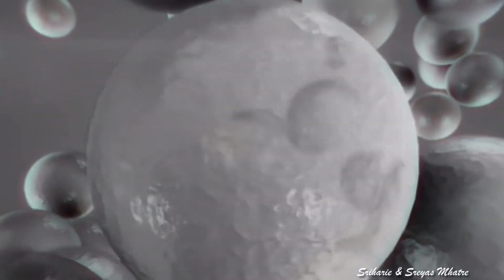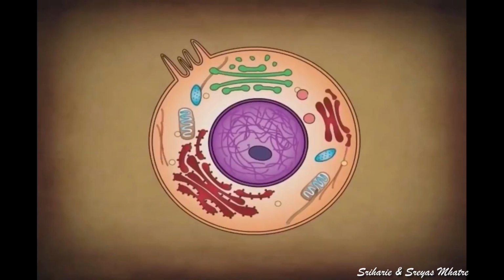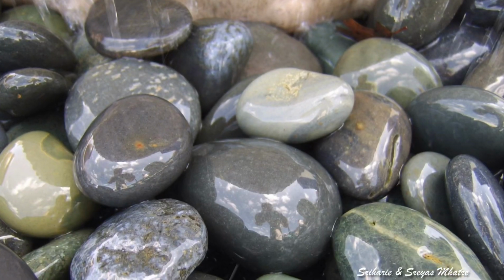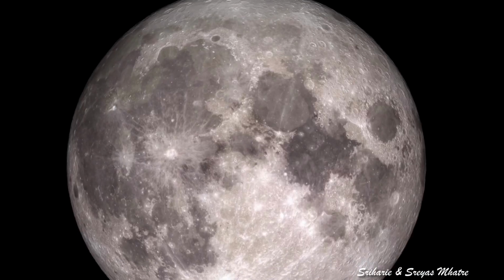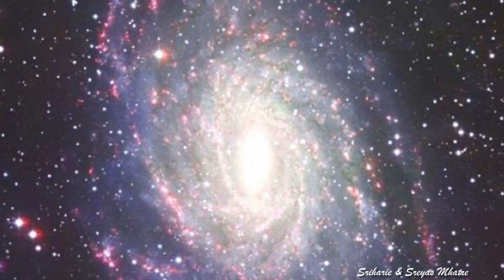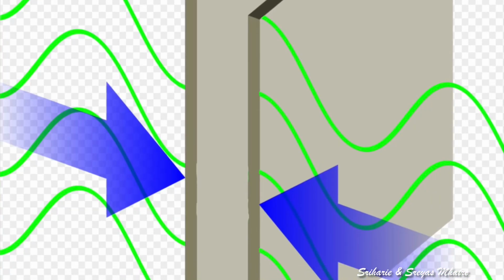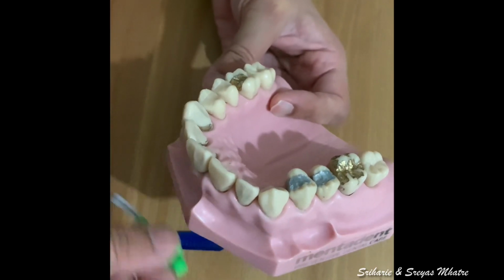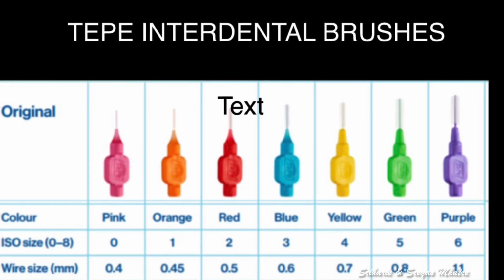How to brush your teeth- long version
Here is a way to brush your teeth and gums properly

Recommended:
1) Oral B cross action electronic toothbrush ( model 2000 and above ) (toothbrush head:  Cross Action)
2) Tepe brushes. (Most snugly fitting one in each gap)